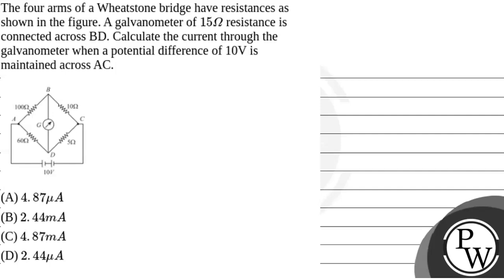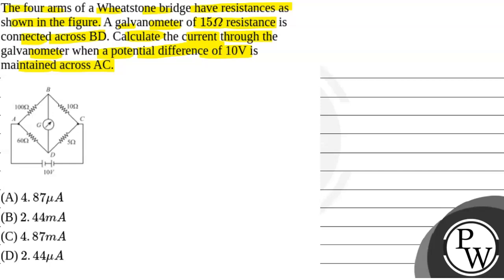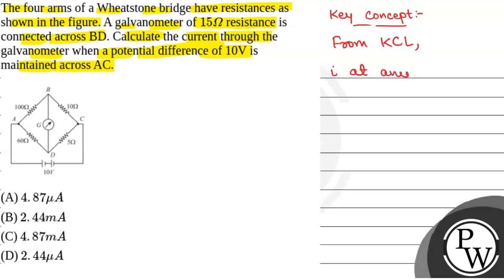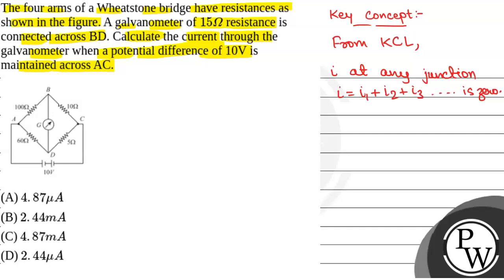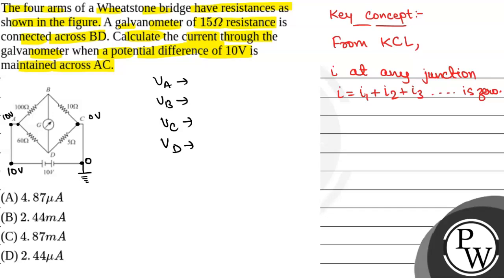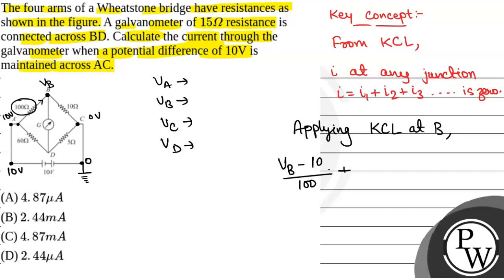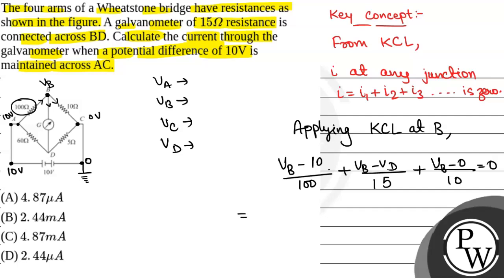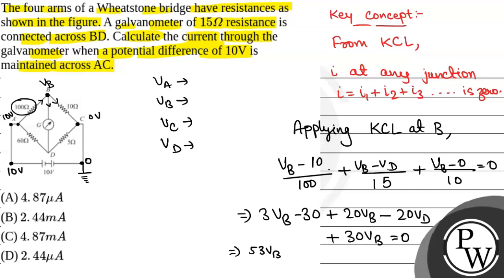The four arms of a Wheatstone bridge have resistances as shown in the figure. A galvanometer of&....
The four arms of a Wheatstone bridge have resistances as shown in the figure. A galvanometer of&nbsp;15&#937; resistance is connected across BD. Calculate the current through the galvanometer when a potential difference of 10V is maintained across AC.